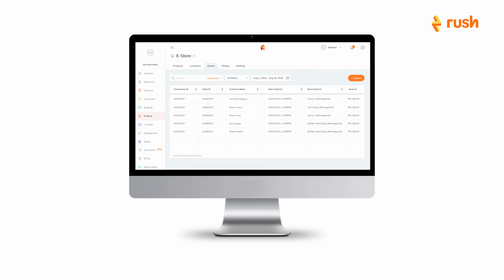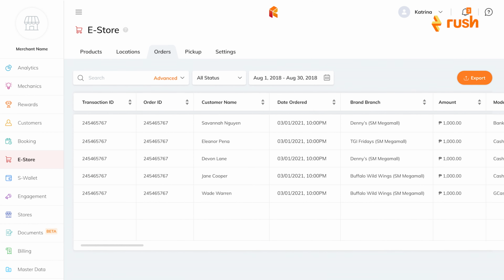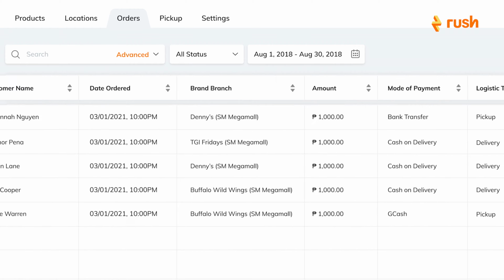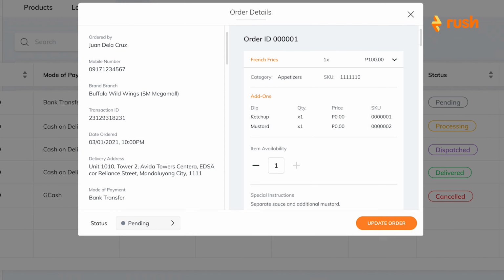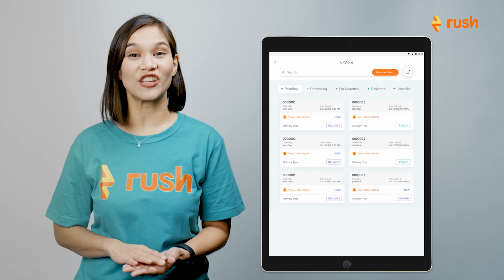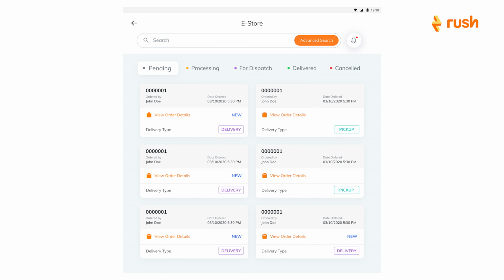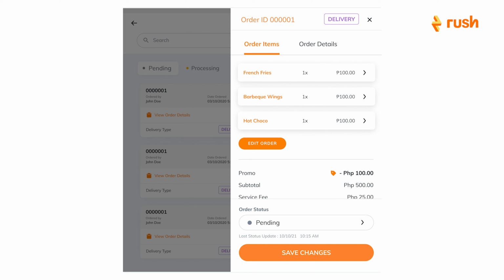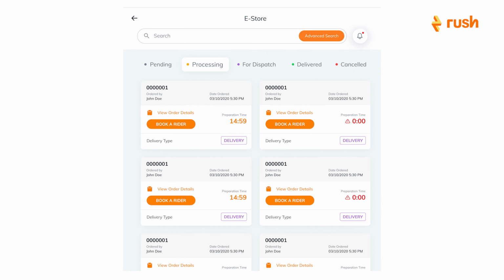Tutorial: Accepting Orders and Changing Order Status (IN A RUSH Episode 8)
With the RUSH eStore, managing orders from all your brands and branches is very easy! In this episode, Carla shows you the order management process for your RUSH-powered online store- from accepting new orders notifications to updating order status.

We've kept it quick and easy because we know you might be in a rush!